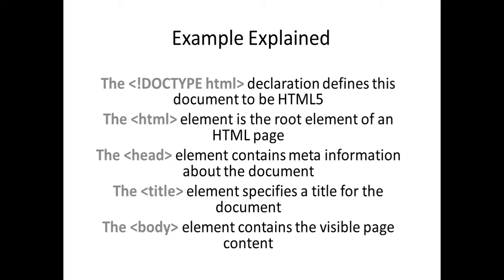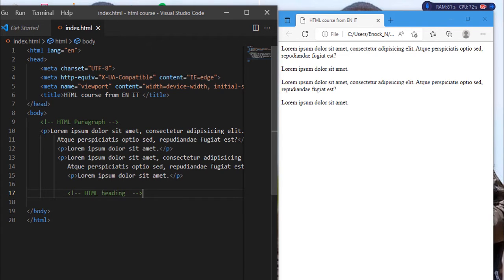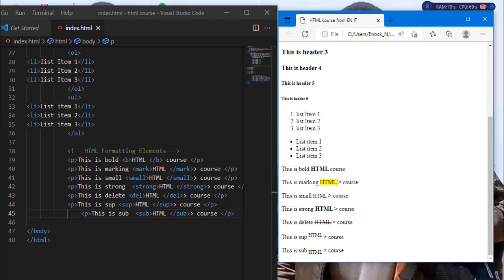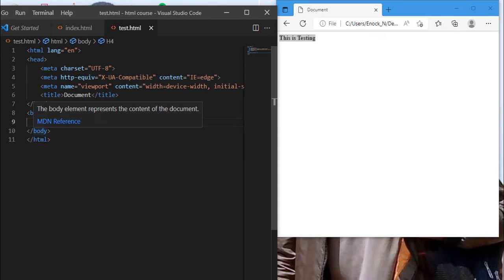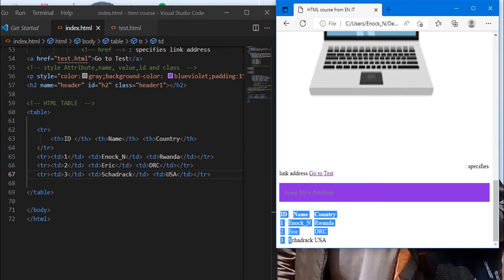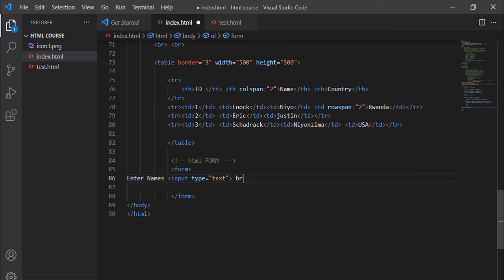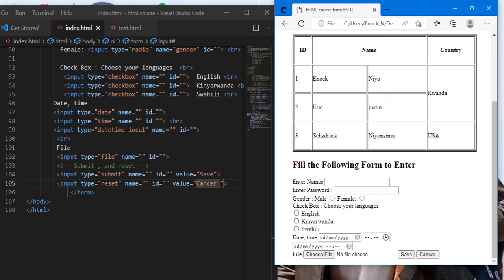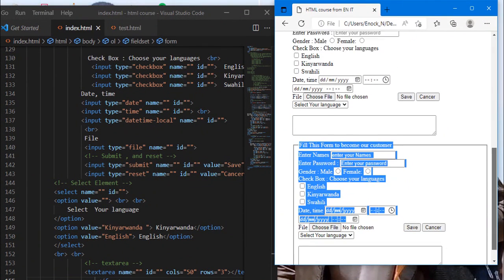HTML Course for beginners Part 1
This Course helps everyone how want to become web develop ( This is Part 1)